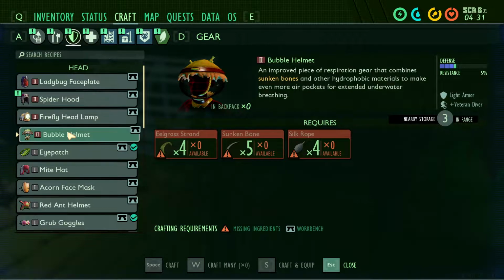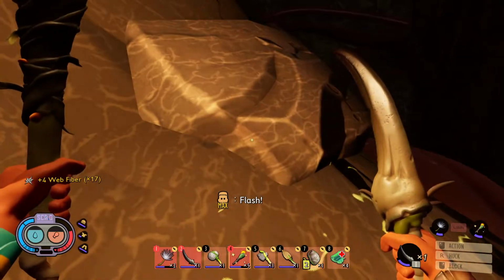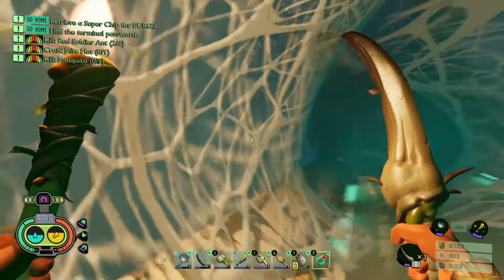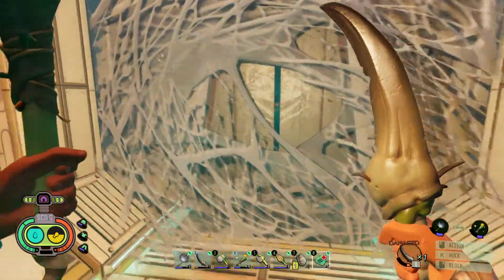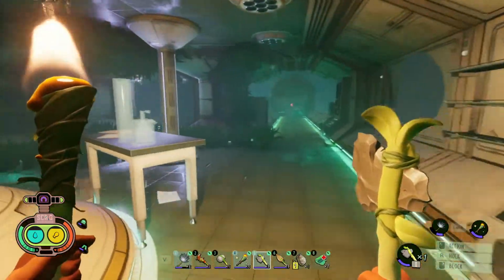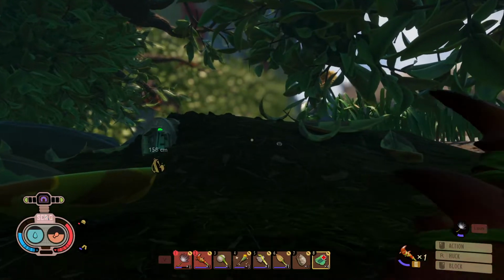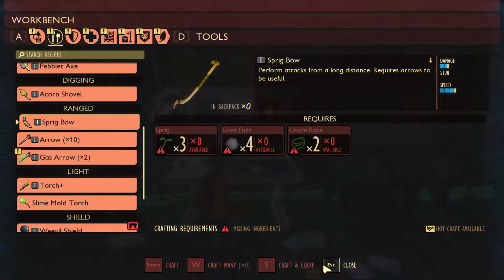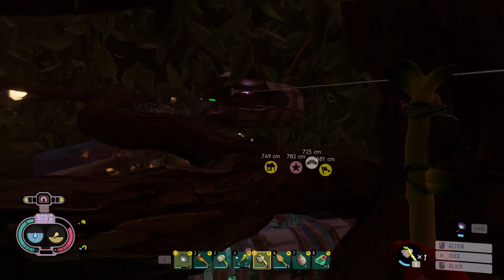I Get Lost in the Hedge Lab Searching for the Password - (16) Let's Play Grounded [Blind, Solo]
Max struggles with inventory management as he explores the Hedge Lab. He gathers raw science and other collectables and battles spiders and RUZ.T's as he searches for the pieces of the terminal password.  Amongst the ziplines and various paths, the Hedge Lab is a maze and we may need a guide to figure this out. This let's play of Grounded is blind and on PC (and by a survival game noob). 👇🏻👇🏻👇🏻 [LINKS BELOW]

Grounded is a survival video game developed by Obsidian Entertainment and released for Microsoft Windows and Xbox One in early access in July 2020. It was fully released on September 27, 2022. In Grounded, the protagonist is shrunk to the size of an ant and must strive to survive in a backyard. Players need to scavenge resources in the world to craft tools and weapons to defend themselves from hostile enemies, such as pides, bees, dust mites, and stink bugs. They also need to gather food and water to avoid dehydration or starvation. The game can be played solo, though it also has a four-player cooperative multiplayer mode. The team was inspired by films such as Disney's A Bug's Life and Honey, I Shrunk the Kids.

Liara is a chill, mature, laid-back 30-something girl gamer who loves story immersive video games. Her channel focuses on playthroughs of character-focused, story-driven games that are well loved. Though not a completionist, she strives to provide the fullest playthroughs possible, including all story-related dlc.